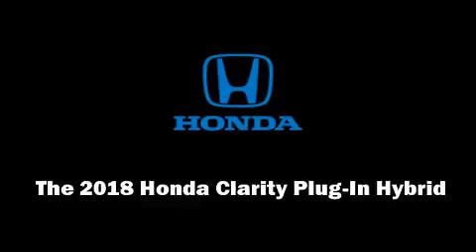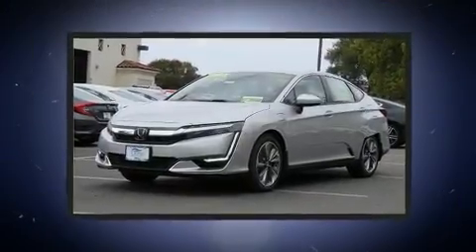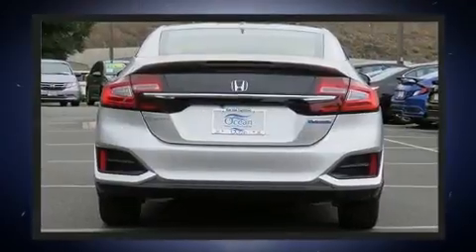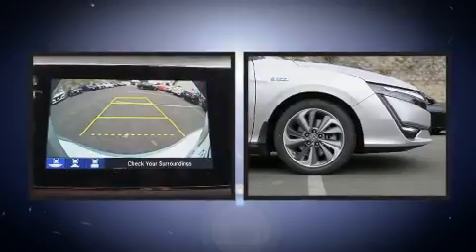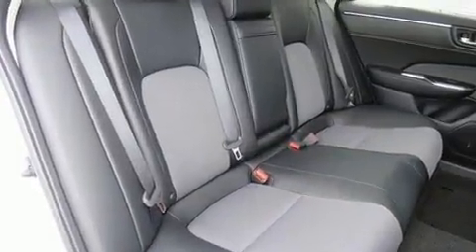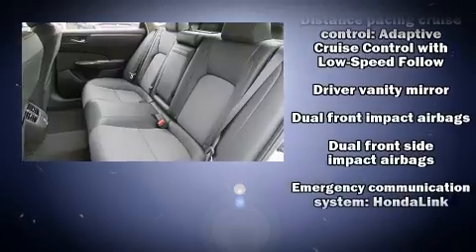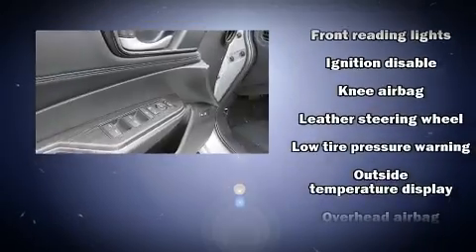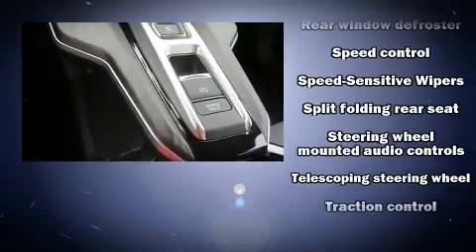2018 Honda Clarity Plug-In Hybrid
Ocean Honda of San Juan Capistrano

Introducing the 2018 Honda Clarity Plug-In Hybrid. This 4 door, 5 passenger sedan will allow you to take command of the road with confidence! It features a continuously variable transmission, front-wheel drive, and an efficient 4 cylinder engine. Top features include a split folding rear seat, variably intermittent wipers, an automatic dimming rear-view mirror, power door mirrors, lane departure warning, power windows, an overhead console, and remote keyless entry. Audio features include an AM/FM radio, steering wheel mounted audio controls, and 8 speakers, providing excellent sound throughout the cabin. Honda ensures the safety and security of its passengers with equipment such as: dual front impact airbags with occupant sensing airbag, head curtain airbags, traction control, brake assist, a security system, an emergency communication system, and 4 wheel disc brakes with ABS. This car was designed with safety in mind, allowing you to drive with even greater assurance. Our sales reps are knowledgeable and professional. We'd be happy to answer any questions that you may have. We are here to help you.